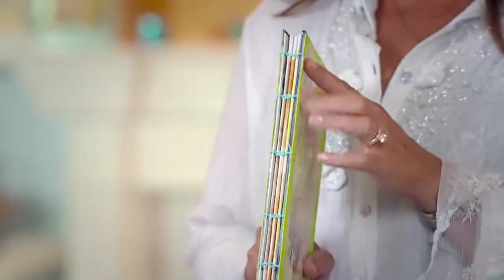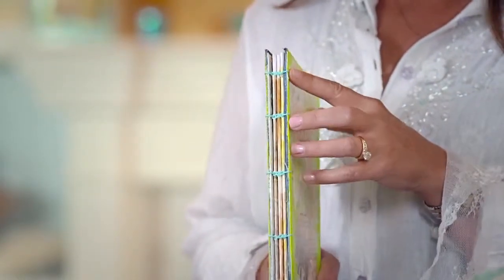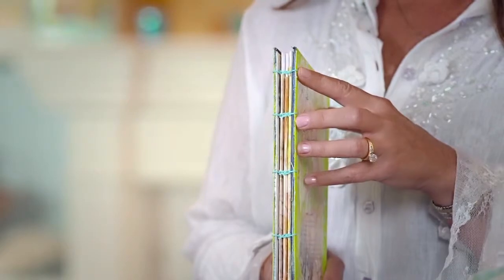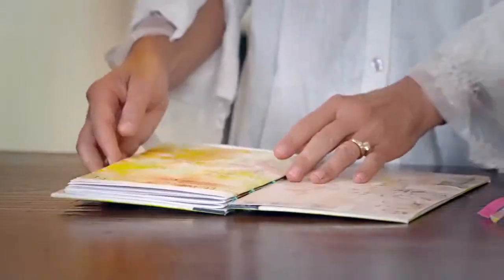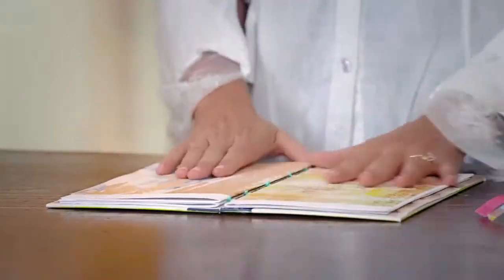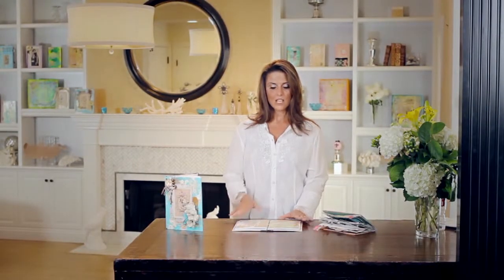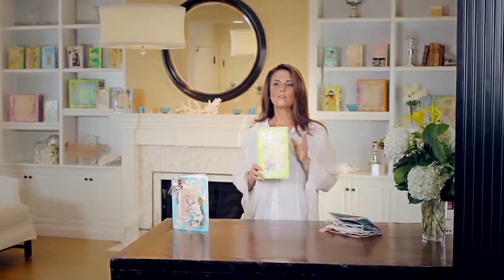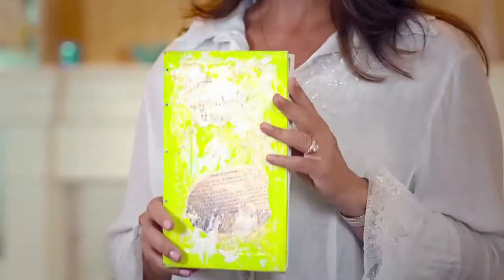History of the Coptic Journal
Coptic Stitch Journal Tutorial History